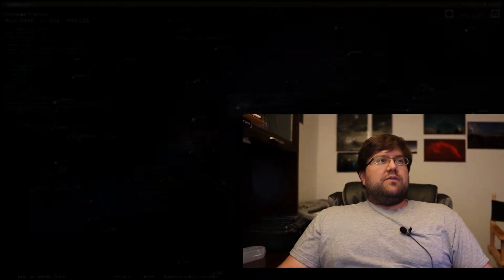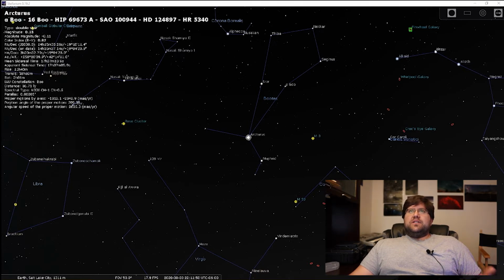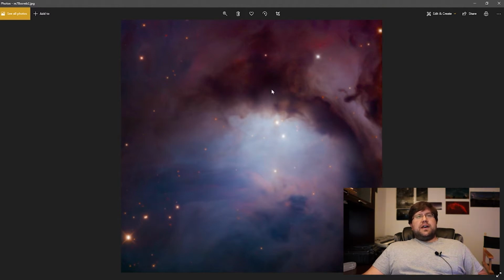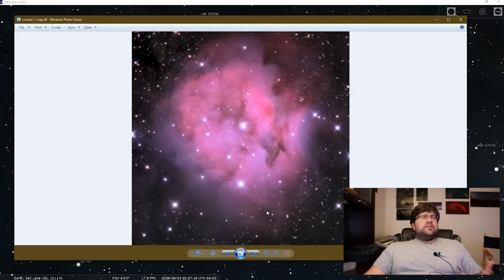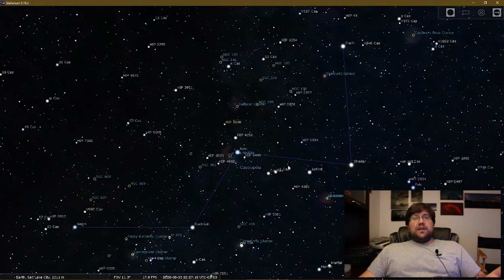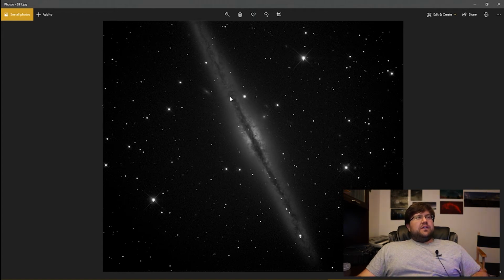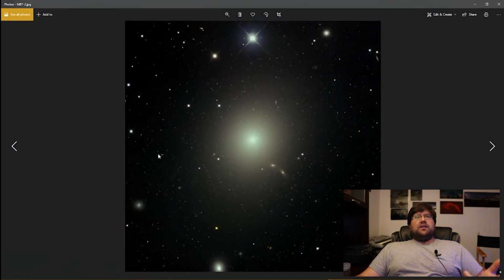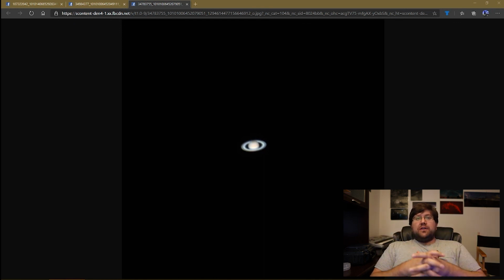Astrophotography Part 2: Let's Talk Objects!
Here we talk about stars, nebulae, star clusters, galaxies, and planets and how they are identified between each and what they are. That way you can recognize the type of object you're seeing or talking about.

Sorry for the mono-channel audio, I forgot to convert to stereo.

Video, images, presenter, editing: Paul Ricketts